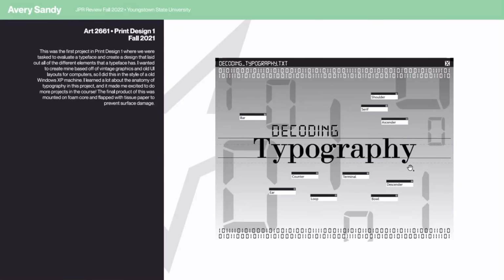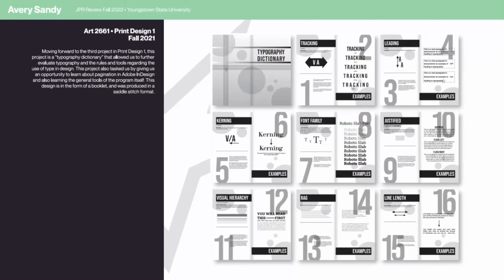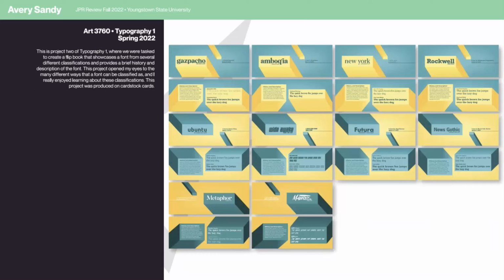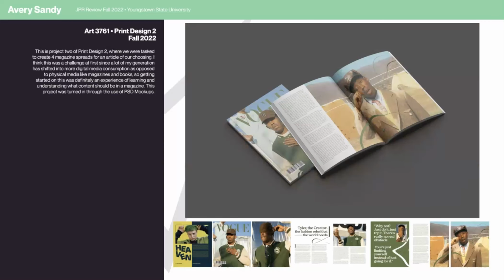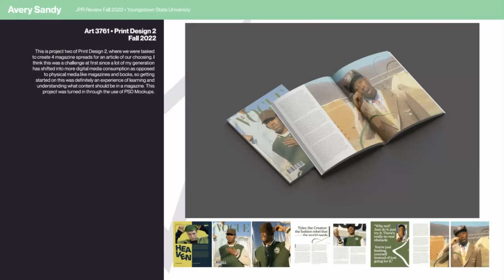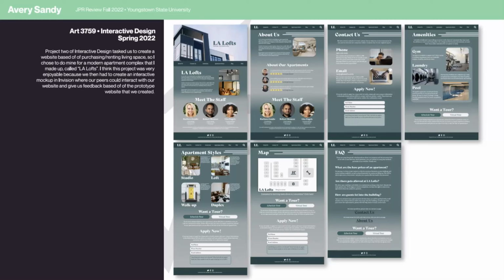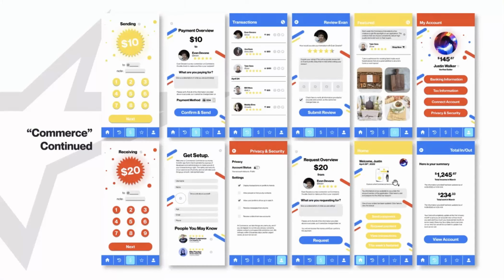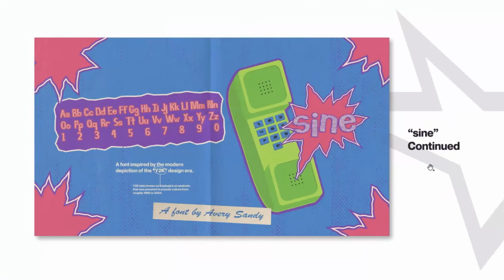YSU GID Nelson: Art 3703 Avery Sandy JPR Presentation